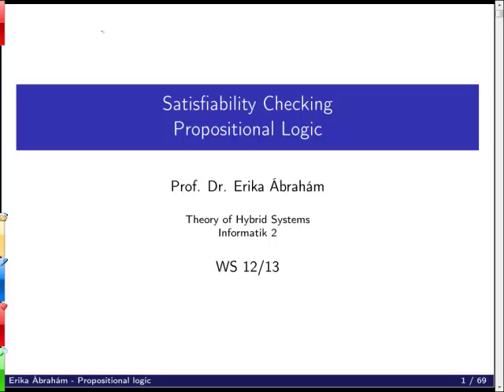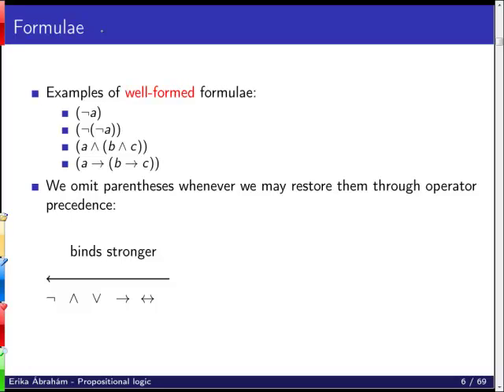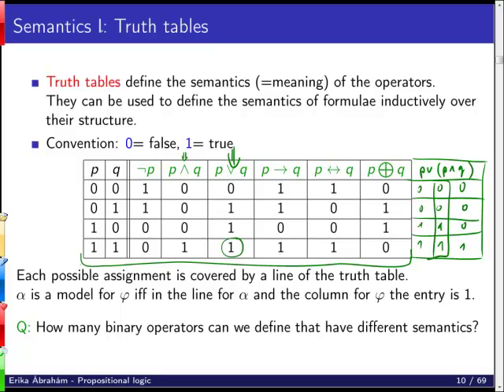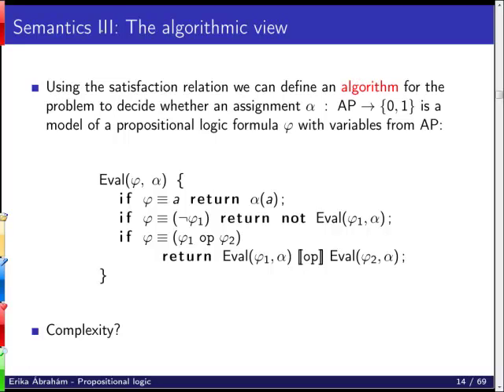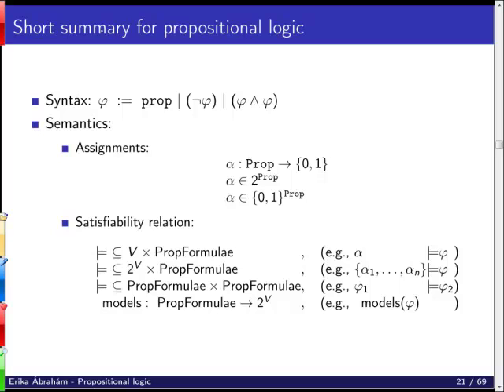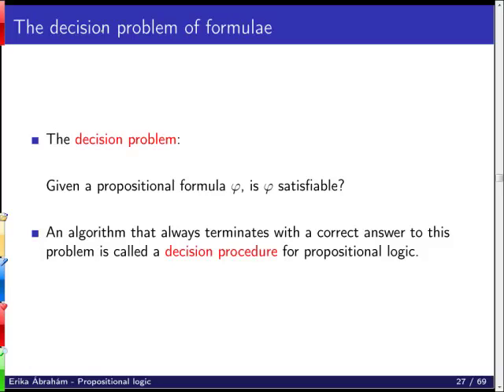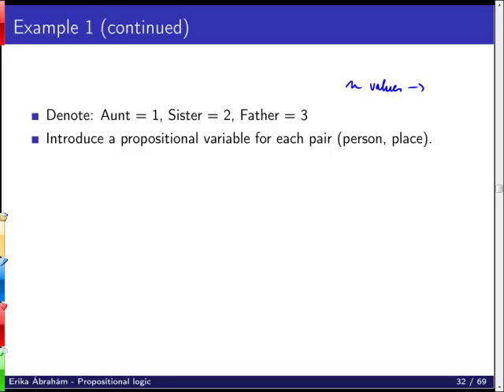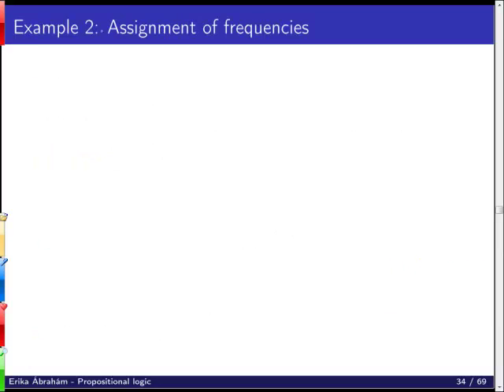01 propositional logic part1